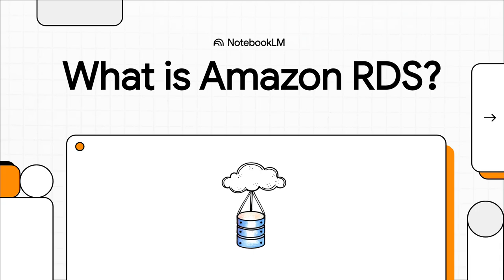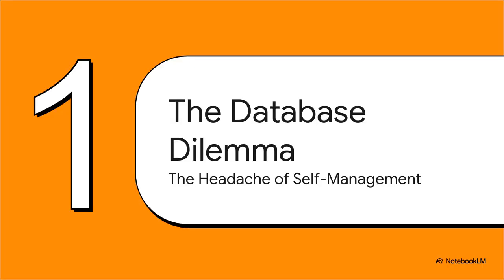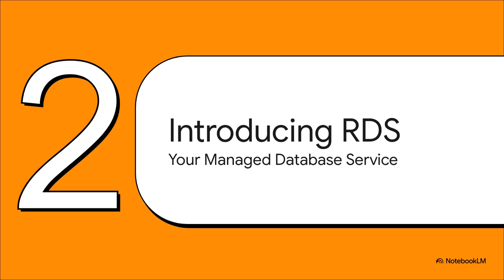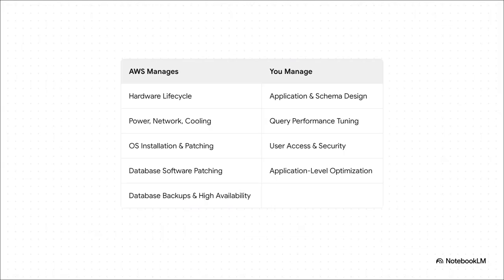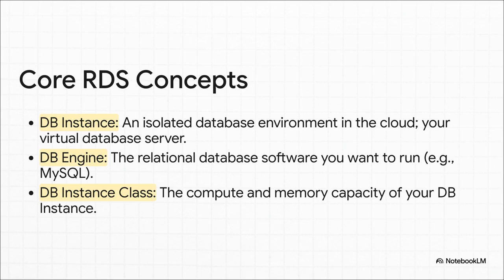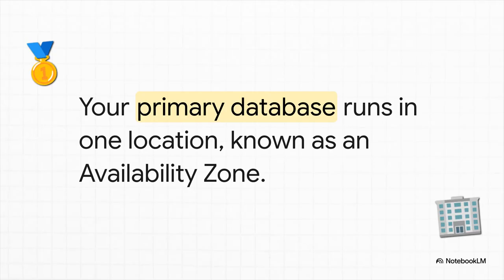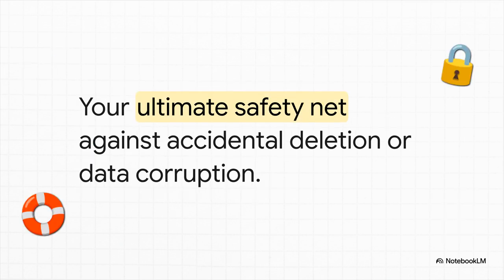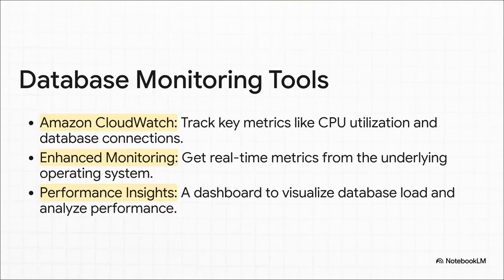What is Amazon RDS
setting up, operating, and scaling relational databases in the AWS Cloud